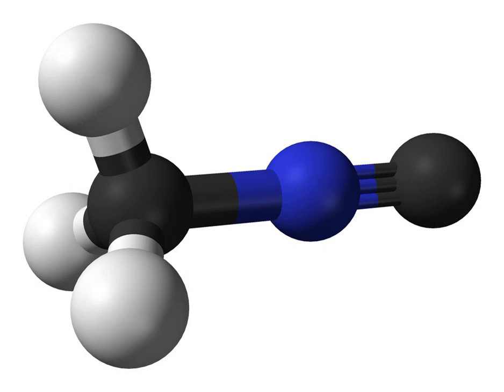Methyl isocyanide | Wikipedia audio article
This is an audio version of the Wikipedia Article:
Methyl isocyanide

SUMMARY
Methyl isocyanide or isocyanomethane is an organic compound and a member of the isocyanide family. This colorless liquid is isomeric to methyl cyanide (acetonitrile), but its reactivity is very different. Methyl isocyanide is mainly used for making 5-membered heterocyclic rings.  The C-N distance in methyl isocyanide is very short, 1.158 Å as is characteristic of isocyanides.